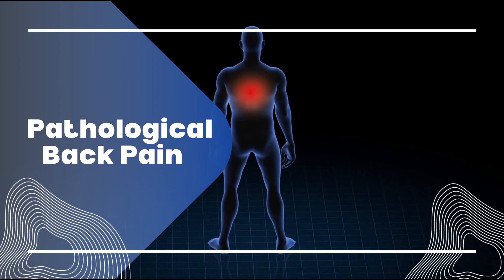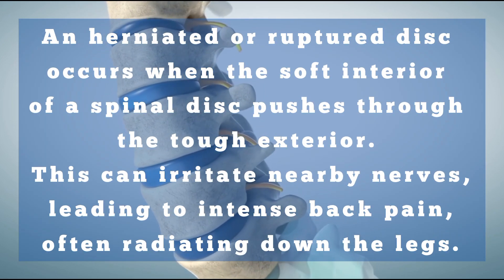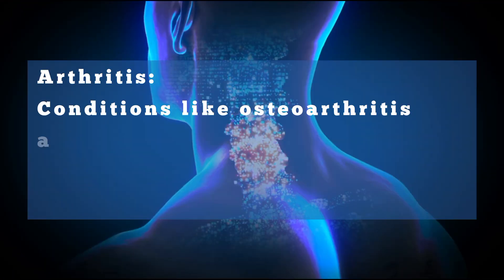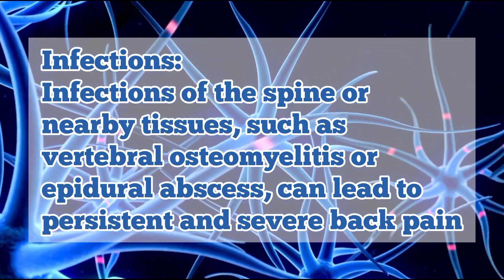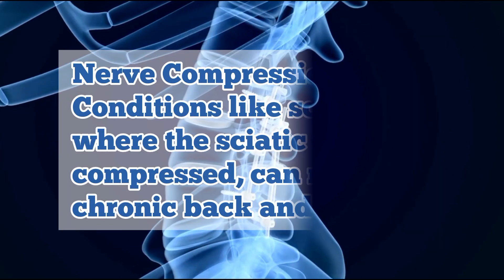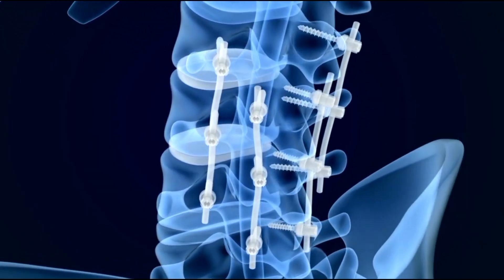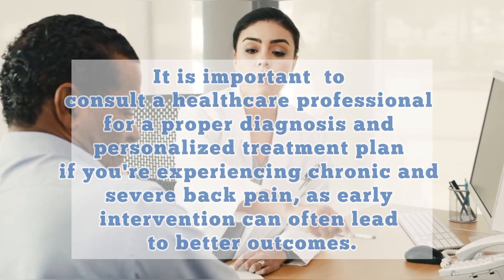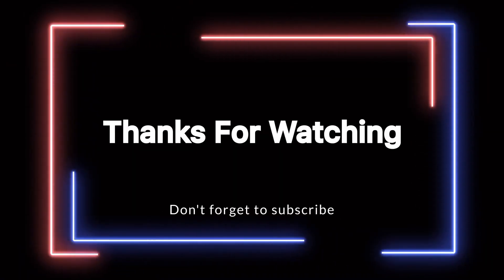Physio Series Episode 2|Pathological Back Pain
Pathological back pain refers to chronic and severe pain in the back that is caused by an underlying medical condition or disease. Common causes include herniated discs, spinal stenosis, arthritis, tumors, or infections. It's essential to consult a healthcare professional for a proper diagnosis and treatment plan tailored to the underlying cause.
Herniated Discs: A herniated or ruptured disc occurs when the soft interior of a spinal disc pushes through the tough exterior. This can irritate nearby nerves, leading to intense back pain, often radiating down the legs.Spinal Stenosis: Spinal stenosis is the narrowing of the spinal canal, which can put pressure on the spinal cord and nerves, causing chronic back and leg pain. It's often associated with aging.Arthritis: Conditions like osteoarthritis and rheumatoid arthritis can affect the spine's joints and lead to chronic back pain.Tumors: Benign or malignant tumors in the spine or nearby structures can cause severe back pain, especially if they press on nerves or invade bones.Infections: Infections of the spine or nearby tissues, such as vertebral osteomyelitis or epidural abscess, can lead to persistent and severe back pain.Inflammatory Disorders: Conditions like ankylosing spondylitis and autoimmune diseases can cause chronic inflammation in the spine, resulting in ongoing pain and stiffness.Structural Abnormalities: Congenital or acquired structural abnormalities of the spine, such as scoliosis or spondylolisthesis, can cause chronic pain.Nerve Compression: Conditions like sciatica, where the sciatic nerve is compressed, can result in chronic back and leg pain.
Treatment for pathological back pain depends on the underlying cause. It may involve a combination of:Medications to manage pain and inflammation.Physical therapy to improve strength and flexibility.Injections of medications or steroids to reduce inflammation.Surgery to correct structural issues or remove tumors.Lifestyle modifications, such as exercise and posture improvement

Credit to the Following for allowing me to use their music as a background for this video:

Musician: @iksonmusic